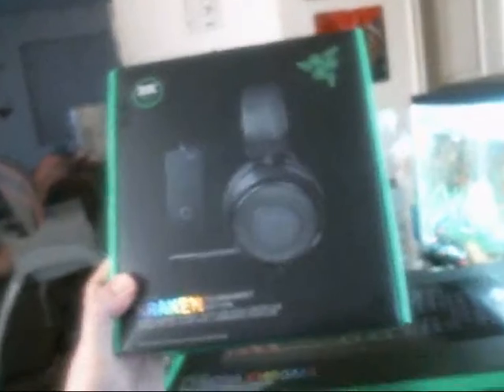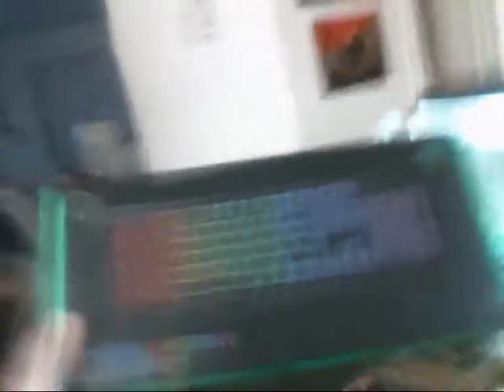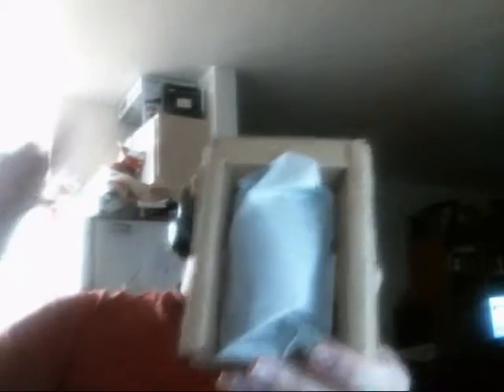BOXES, YOU LOVE BOXES - Box opening video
My first unboxing video, hope you LOVE LOVE LOVE it.